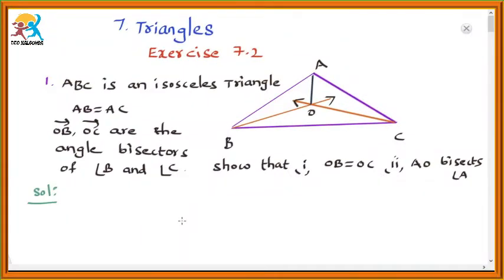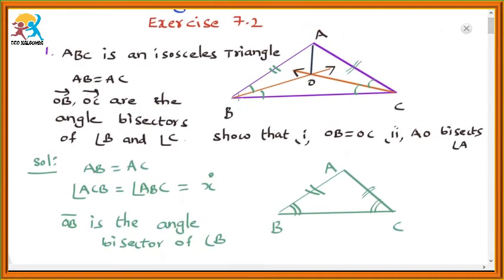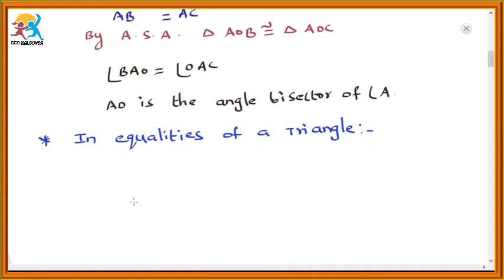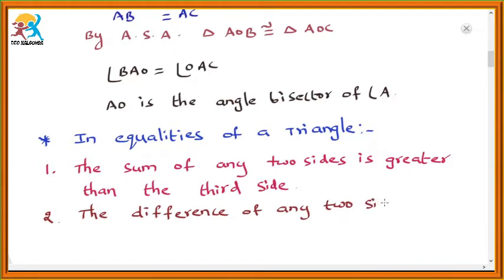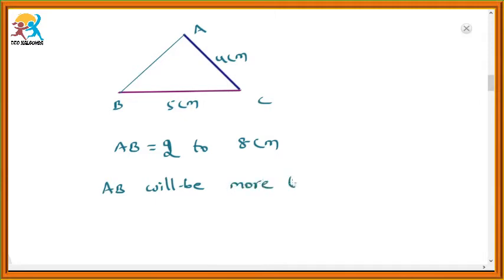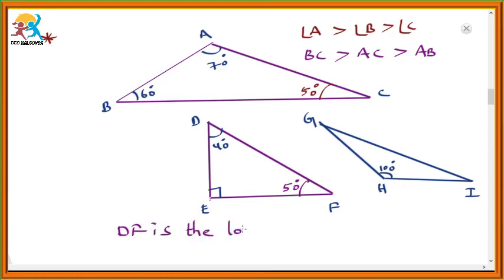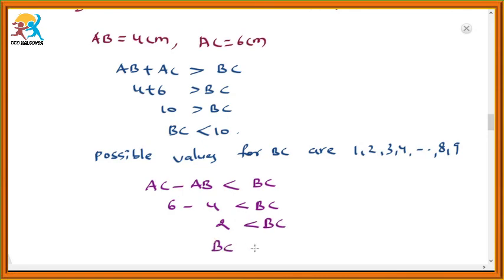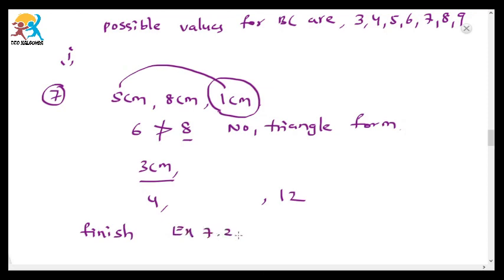9th EM Maths Unit 7.Triangles,Part7, Exercise7.2 t0 7.4